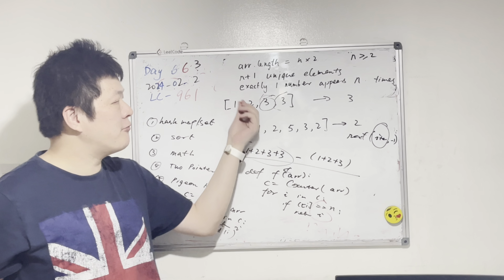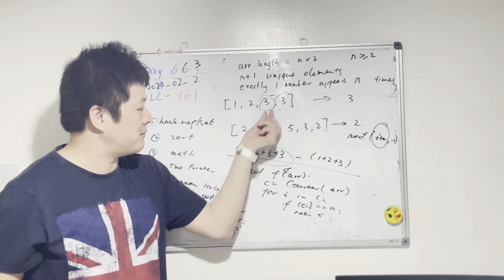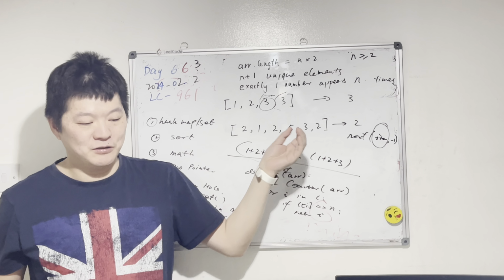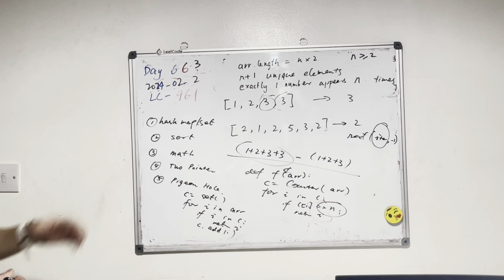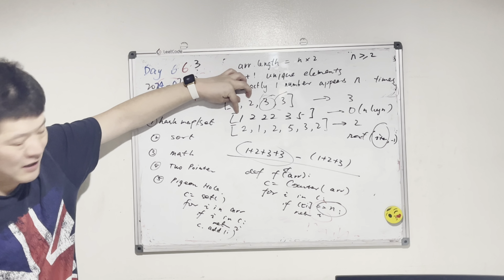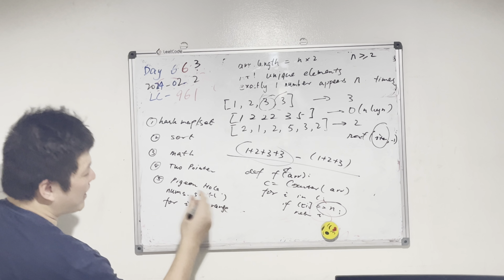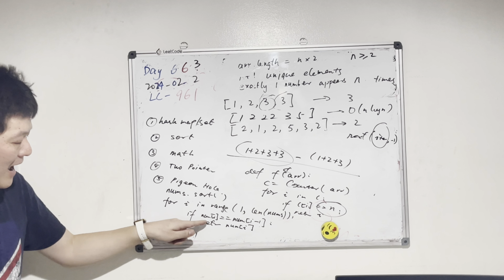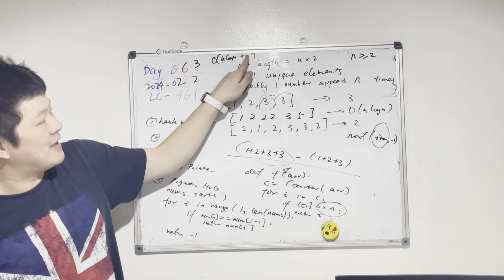Day 663 - Teaching Kids Programming - N-Repeated Element in Size 2N Array (Sorting)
00:01 Review
02:11 Sorting
03:24 Python
05:07 Ending

第663天 教娃编程 - 大小为2N的数组中的N重复元素(排序)
英文: N-Repeated Element in Size 2N Array (Sorting)